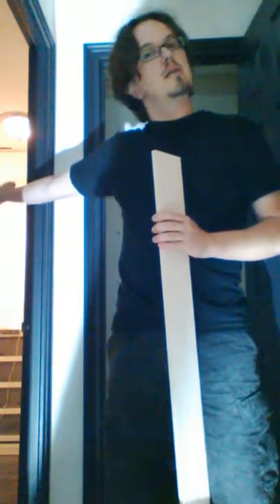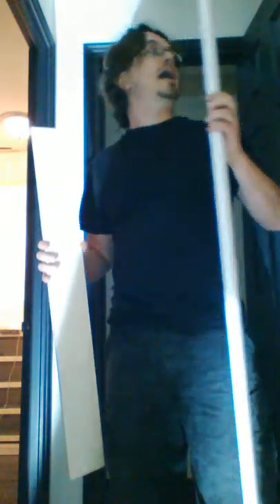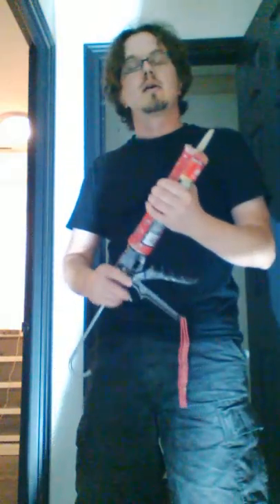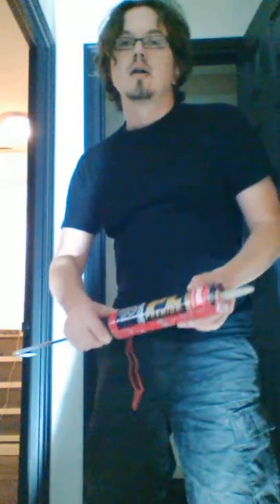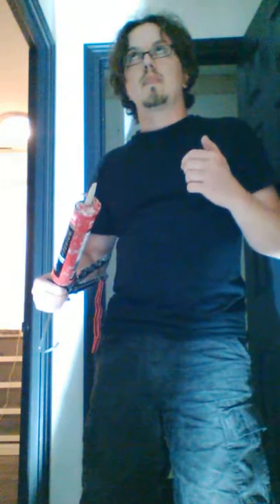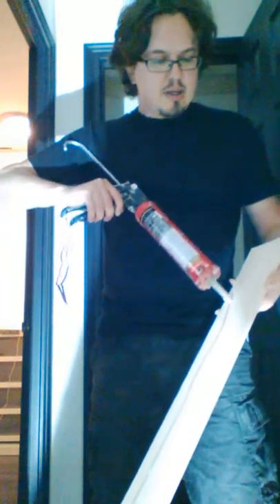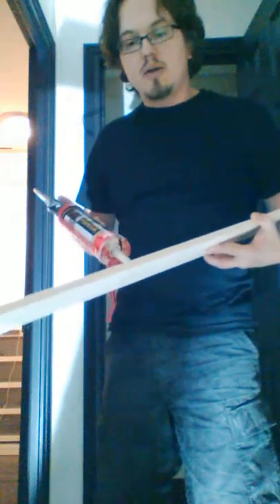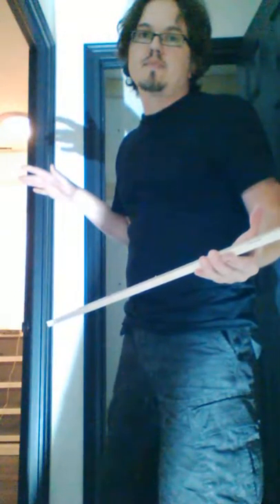IKEA Hacker Show - Algot install made easy - how to be accurate, easy.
Ikea HACKER Show - Algot install made easy, strong and accurate. ALGOT is not as nice as PAX, but it costs way less. The install process requires high level of accuracy which can be daunting - I make it easy.  Follow these steps to optimize the capacity of the design. Highly recommended for pantries.
BIG EDIT I have launched a school that teaches the foundations of Ikea Hacking and Peak Furnishings. It is on a platform called TEACHABLE. The school is called 'Handy Design - Modern Ideas' and can be found here SwedishSocialism.com
Some courses are FREE - learn how to think like a HACKER; some $$ - learn FUTURE-proof skills to fight the HOUSING CRISIS, I promise!